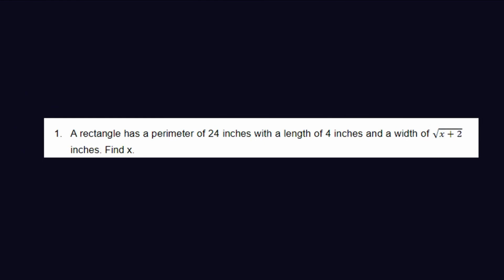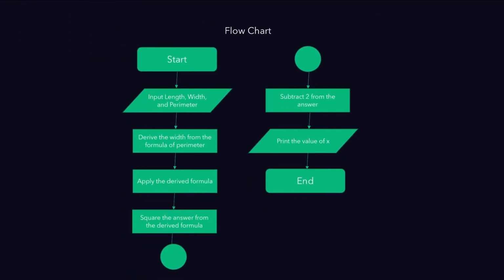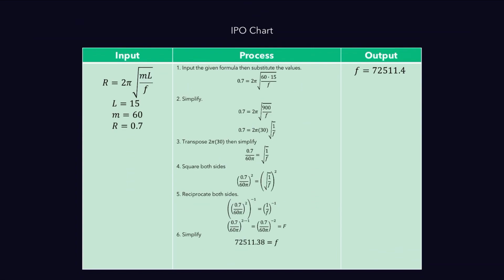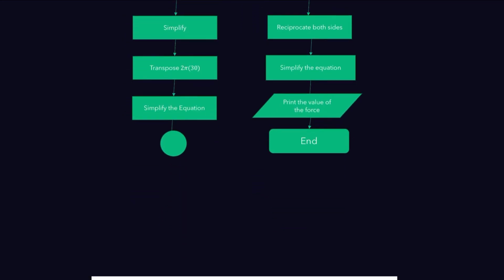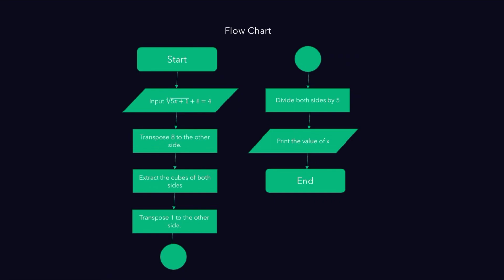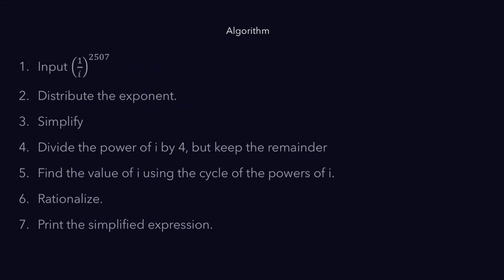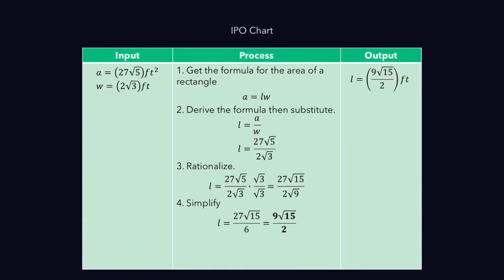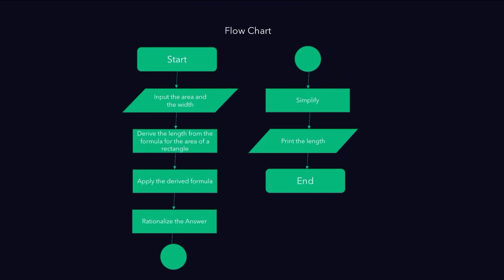TLE MATH PT1 1st QTR